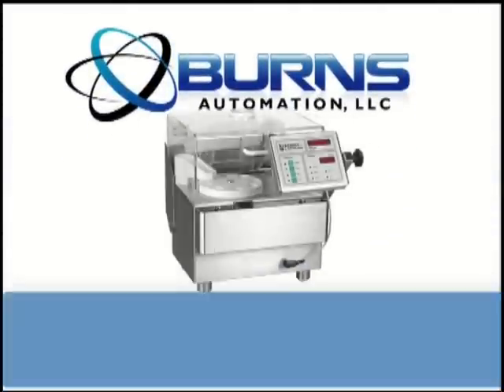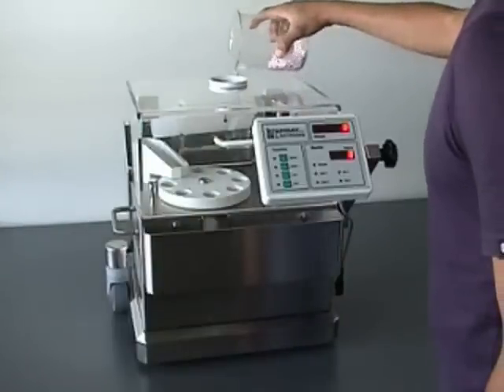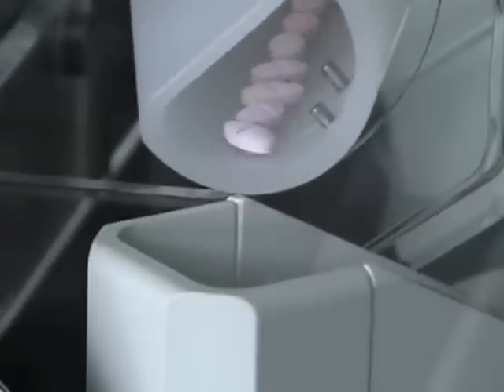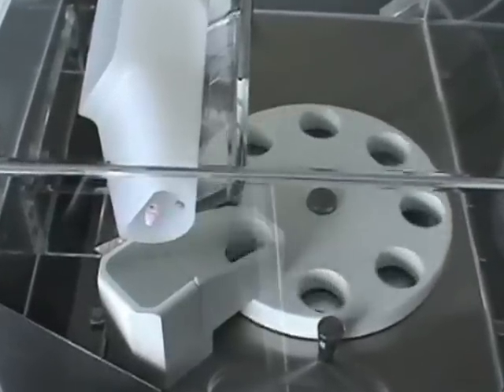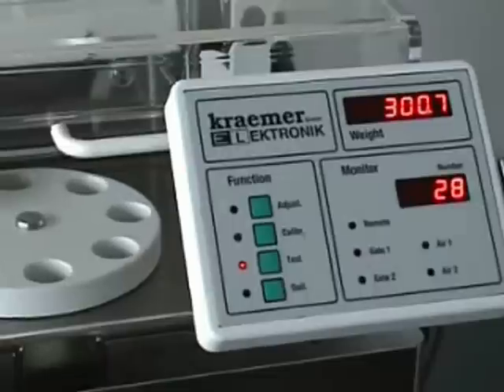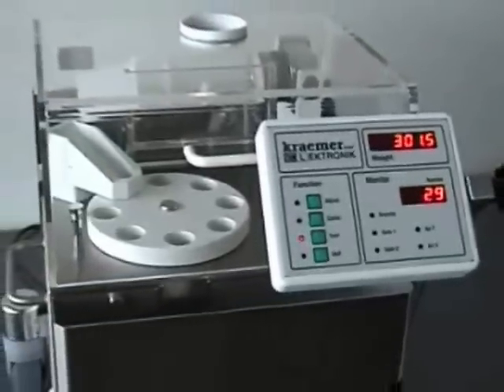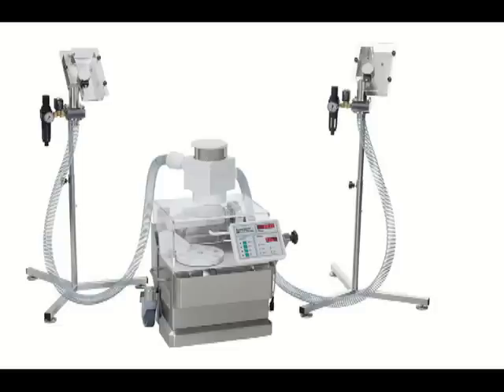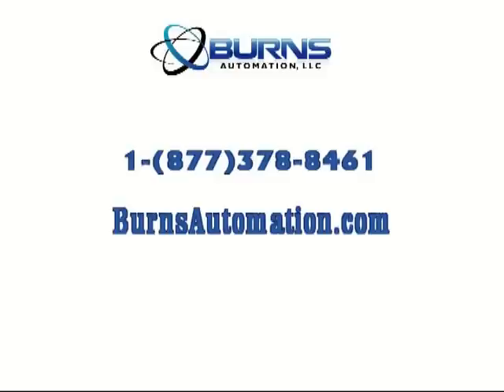Burns Automation / Kraemer Tablet Tester CIW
The Automatic Weighing System CIW serves for the efficient weight determination of tablets, capsules and other solid dosage forms during or after the production process.
The base model, similar as the well known Kraemer Tablet Testing Systems (UTS/Checkmaster) includes the patented separation feeder and a special transport starwheel for accurate and reliable product positioning on the integrated balance.